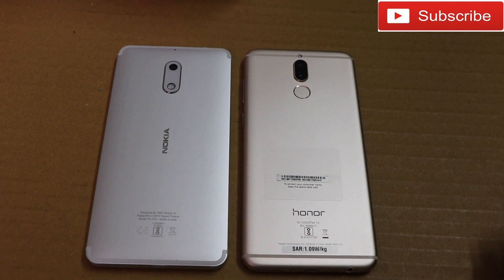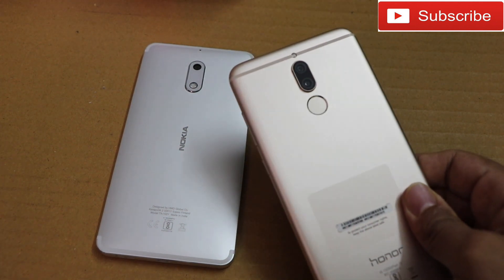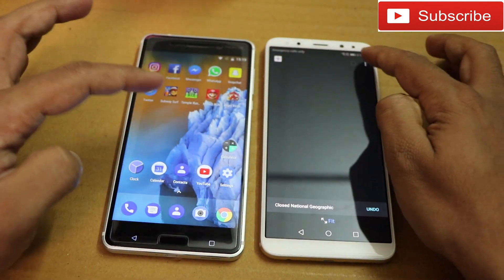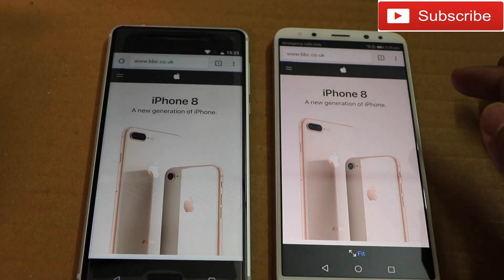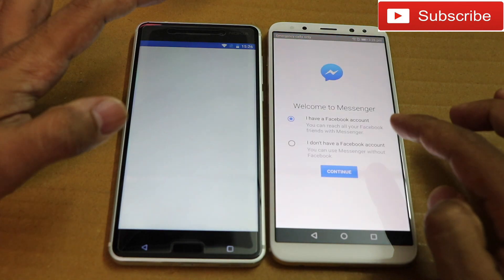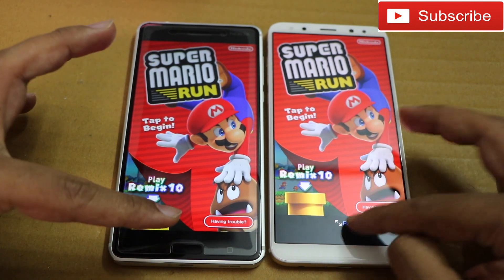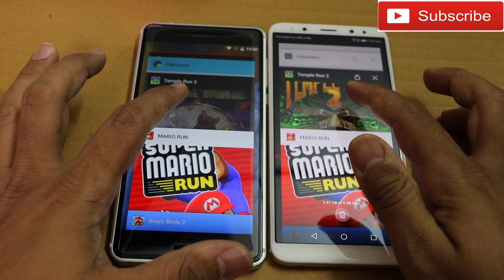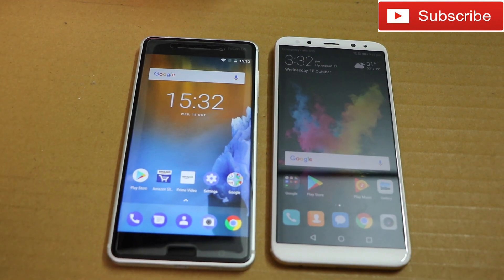Honor 9i vs Nokia 6 - Speed Test and Comparison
Honor 9i will be sold officially in India via flipkart

Nokia 6

Help the channel by shopping from below links:
Flipkart: